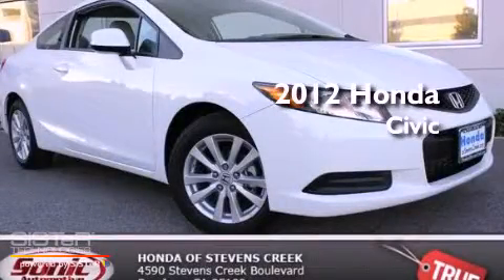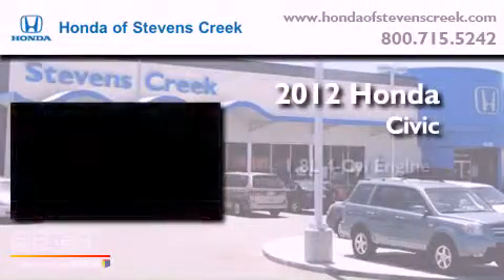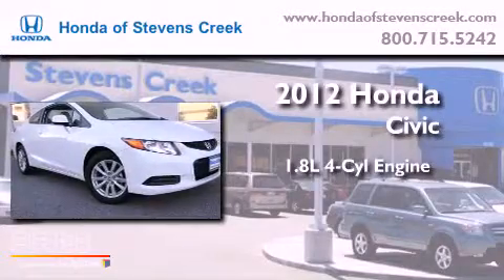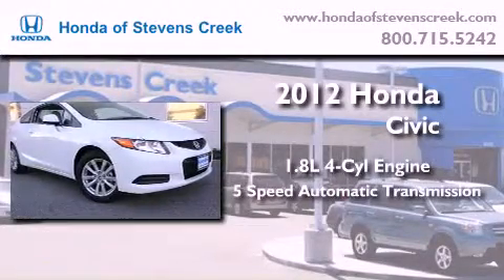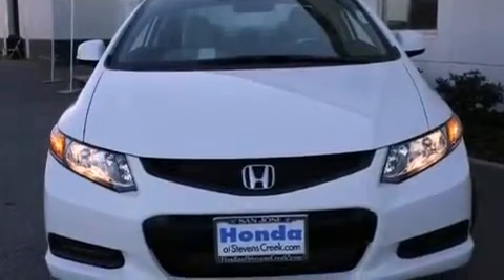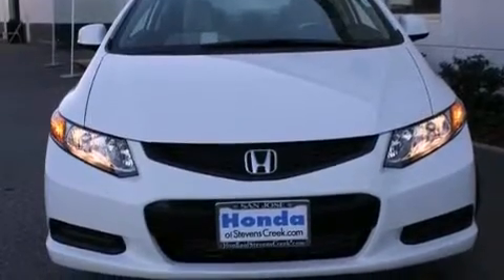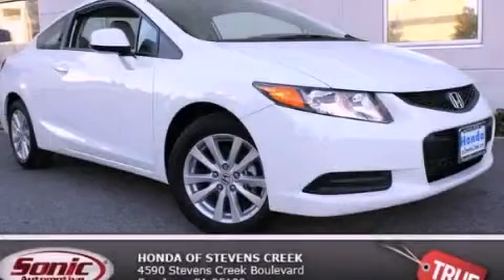2012 Honda Civic San Jose CA 95129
Year : 2012
 Make : Honda
 Model : Civic
 Engine : 1.8L I-4 cyl
 Trans . : 5-Speed Automatic

 Miles : 4

 2012 Honda Civic San Jose CA